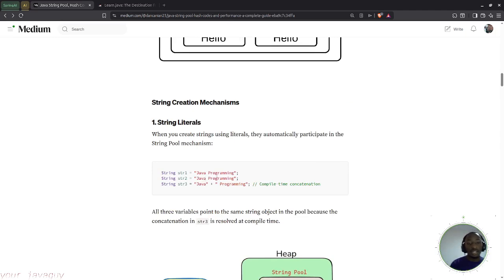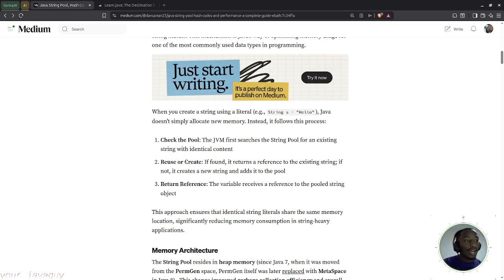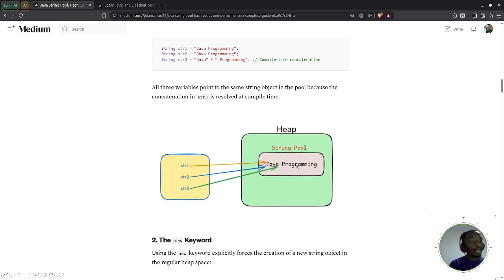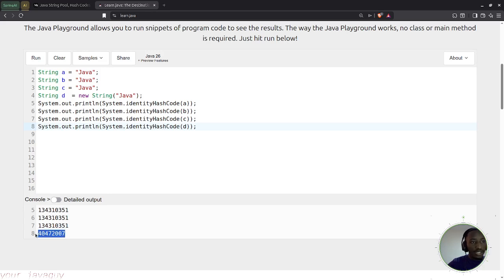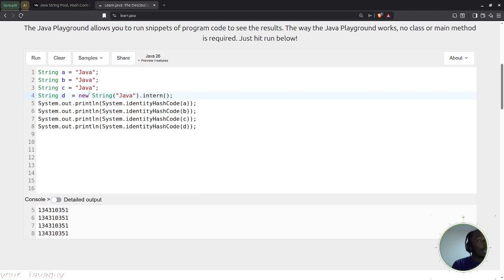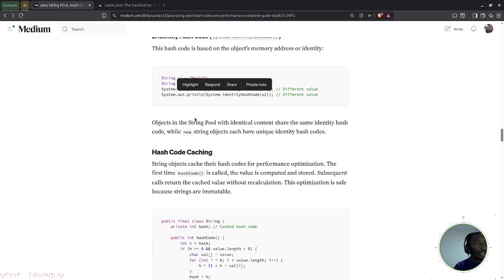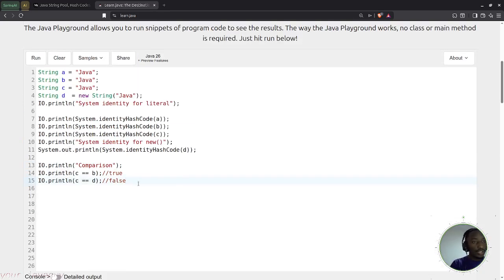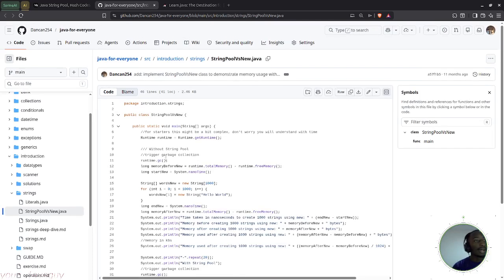== vs .equals() in Java — What’s REALLY Happening in Memory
Most Java developers memorize:

* `==` compares references
* `.equals()` compares values

…but very few actually understand *why*.

In this video, we go deep into:

* Java object references
* heap memory
* the String Pool
* JVM optimizations
* object identity
* and why `"Hello" == "Hello"` sometimes returns `true`

We’ll also visualize:

* how the JVM checks the String Pool
* why `new String()` changes behavior
* how `intern()` works
* and how tiny equality mistakes create real production bugs

By the end, you’ll also understand the foundations behind:

* HashMap internals
* caching
* immutability
* Hibernate equality
* and JVM memory optimization strategies

This is one of those “simple” Java topics that quietly unlocks a much deeper understanding of how Java actually works internally.

☕ Topics Covered:

* `==` vs `.equals()`
* String literals
* Heap vs String Pool
* `intern()`
* `System.identityHashCode()`
* Object identity
* JVM memory concepts